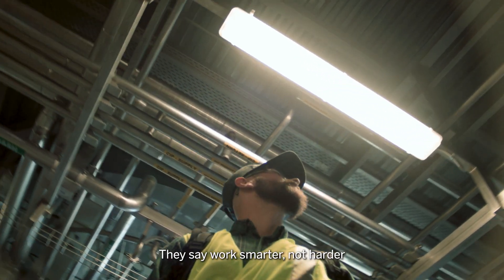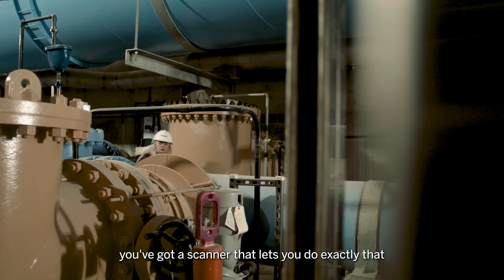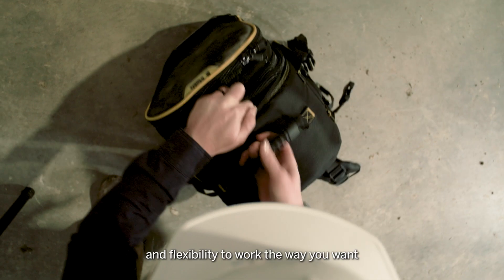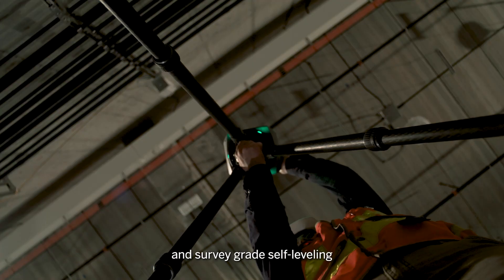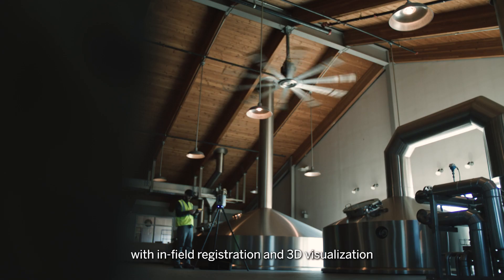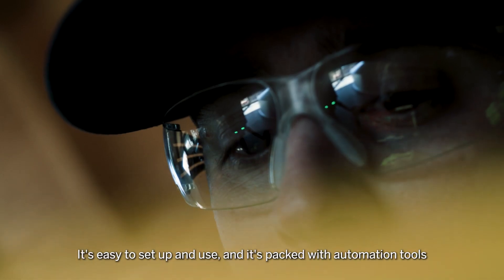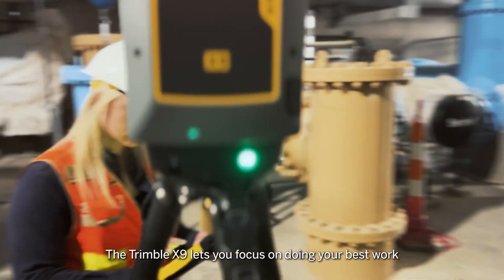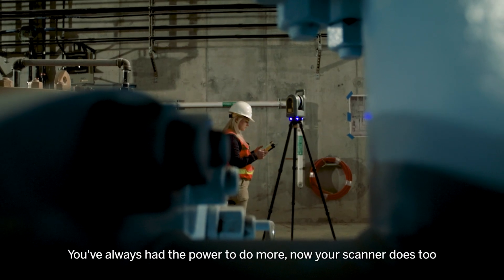Trimble X9 laserski 3D skener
Svestrano i napredno skeniranje u koje se možete pouzdati. Trimble X9 je novi laserski 3D skener koji uz sve napredne značajke predstavljene s Trimble X7 skenerom donosi i veći domet, bolju točnost, kraće vrijeme skeniranja i mogućnost skeniranja zahtjevnih površina.